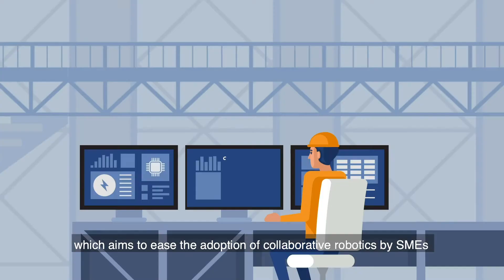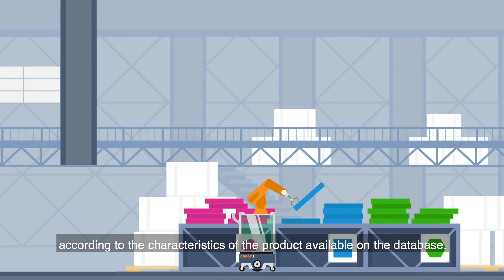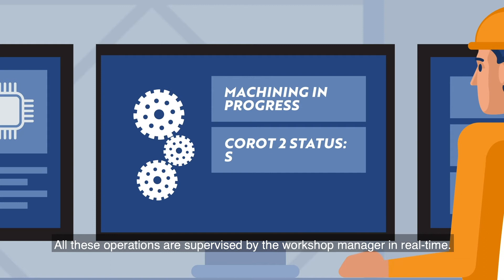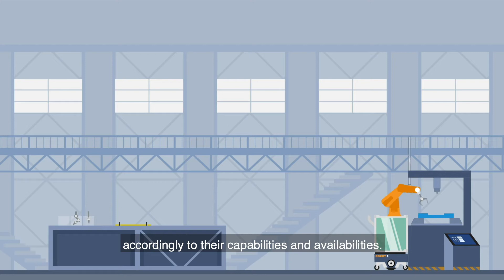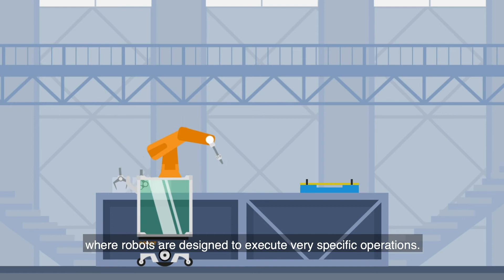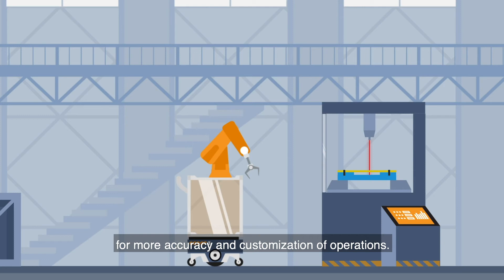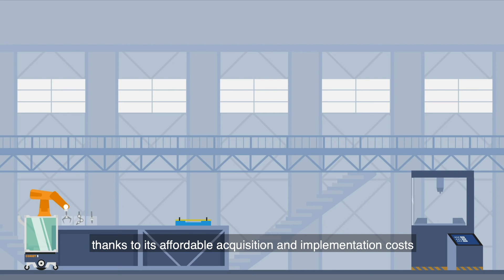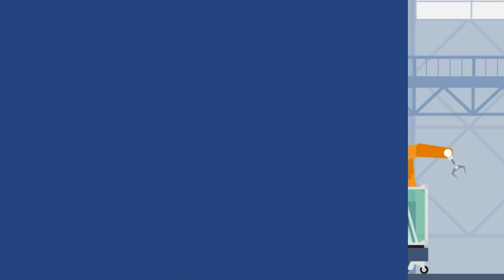CoRoT Project (ENG)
With the average productivity of SMEs falling in both the UK (12%) and France (2%) our latest project, named CoRot, aims to develop new autonomous robot technology to help improve the competitiveness of SMEs in the Channel area.

CoRot will develop innovative and affordable robot software and hardware that is focused on the needs and budgets of smaller businesses. SMEs often face issues such as large variances in volume and short deadlines, and the automated robotic systems and software developed by the CoRot project will allow SMEs to become more flexible and responsive to this type of demand.

This is an important step in improving the competitiveness and productivity of SMEs, as existing industrial robots on the market are often seen as being too expensive and too complex for smaller businesses to implement into their production processes.

The new systems will be trialled in six industrial workshops (3 in France, 3 in the UK) where the project will aim to improve productivity in these trials by as much as 30%. After the project has ended a combination of software packages, a low cost robot arm and training guides will be made readily available to SMEs.